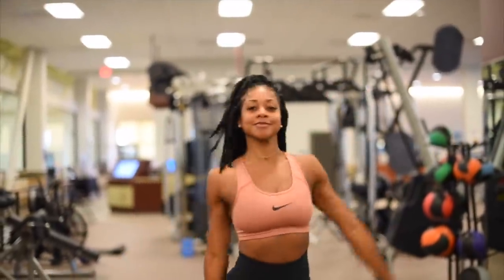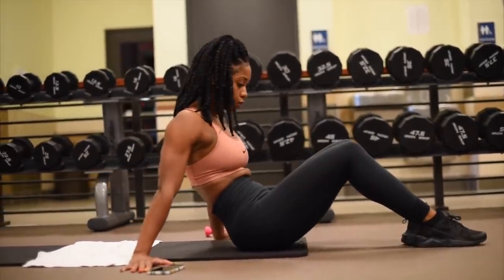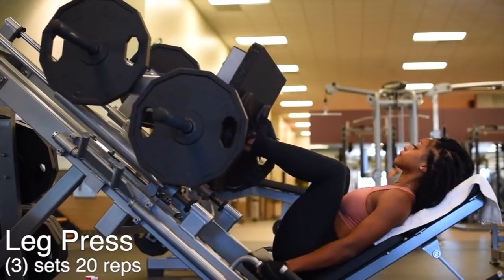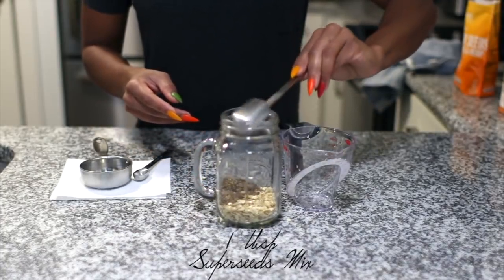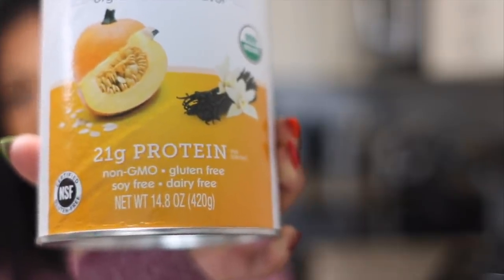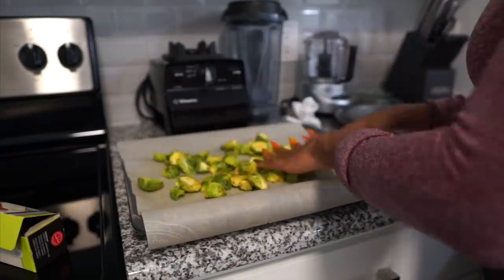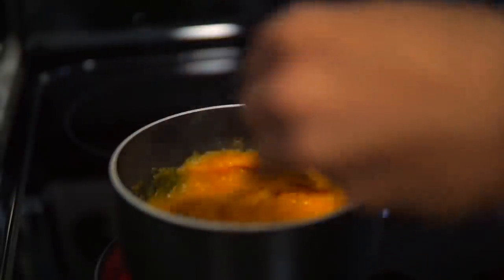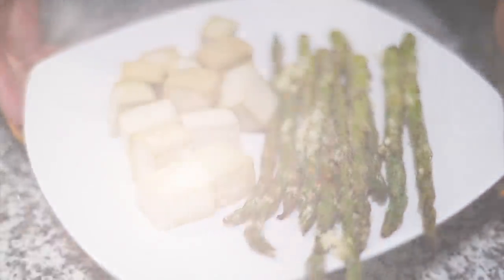Full Day of Eating On A Vegan Diet + INTENSE Full Body Workout